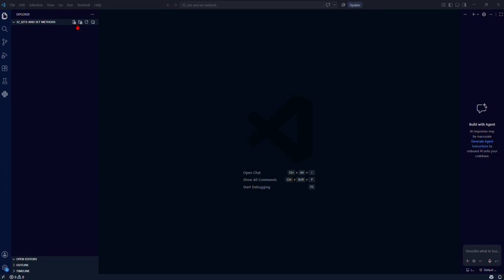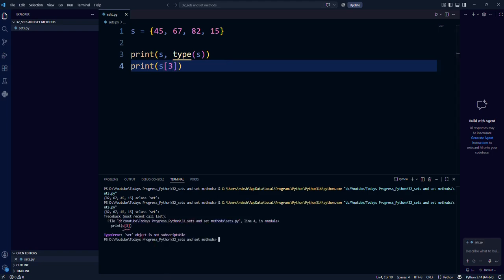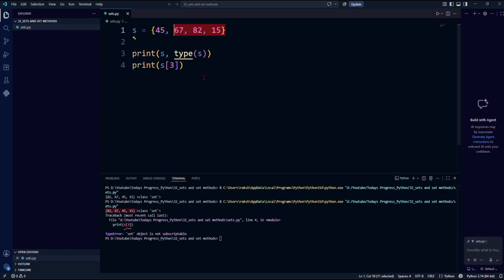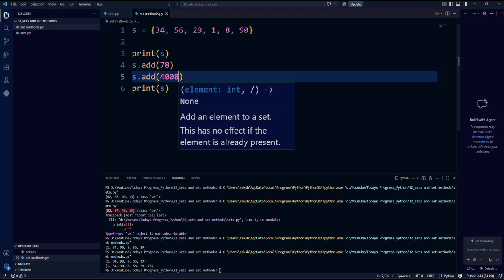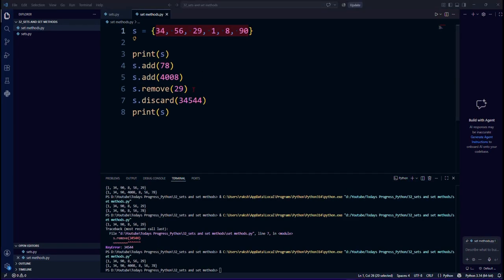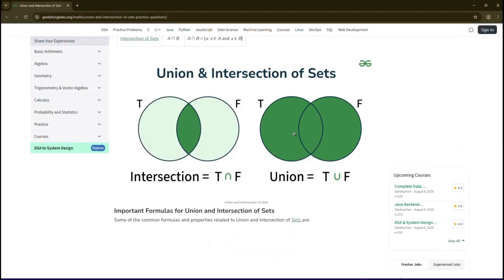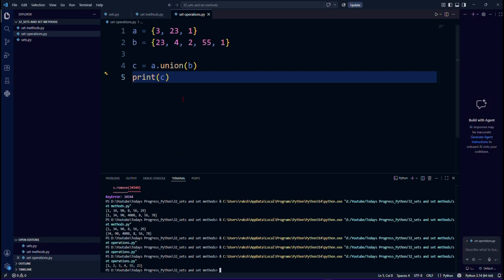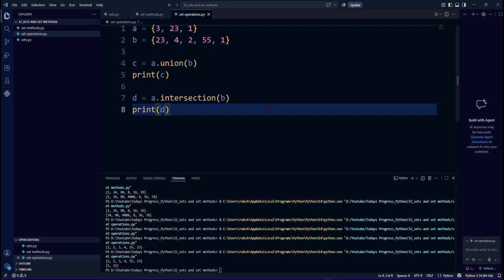Day 32 - Sets and Set methods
We have mastered Lists (ordered and mutable) and Tuples (ordered and immutable). But what if you have a massive dataset and you need to ensure absolutely every single item is unique? Or what if you need to compare two different collections to find what they have in common? Enter Sets! Today, we are diving into Python's mathematical powerhouses.

What you will learn today:

Set Syntax: How to create sets using curly braces {} and why they are completely unordered (meaning no zero-based indexing!).

The Power of Uniqueness: How sets automatically filter out duplicate values behind the scenes—the ultimate trick for instantly cleaning up messy lists.

Adding & Removing Data: Mastering methods like .add(), .remove(), and .discard() to safely update your sets on the fly.

Mathematical Set Operations: Unlocking high-performance data comparison using .union() to combine collections and .intersection() to find their overlapping items.

Finding Differences: Using .difference() to easily see what data exists in one set but not in another.